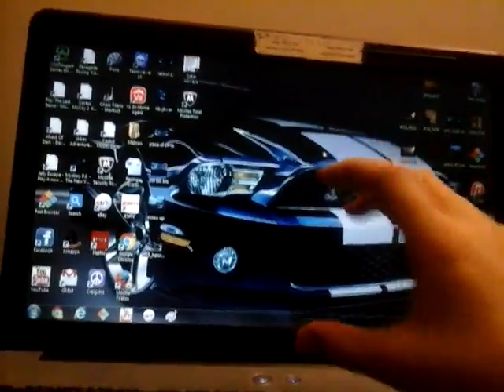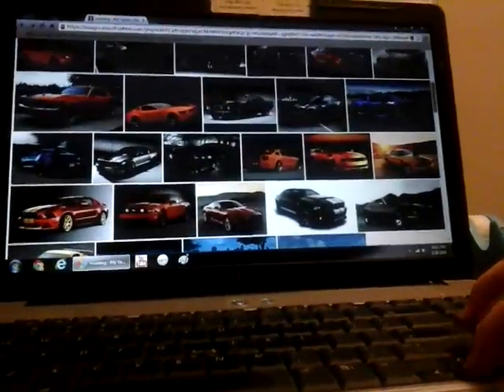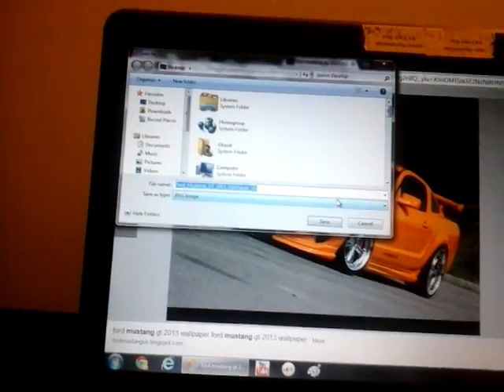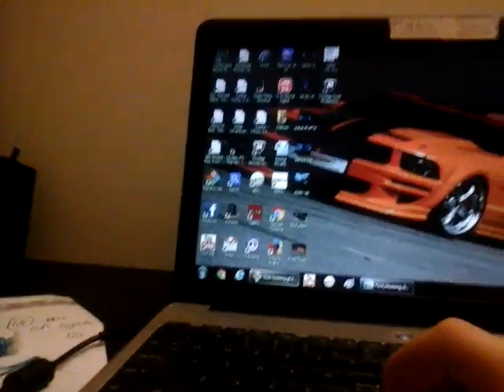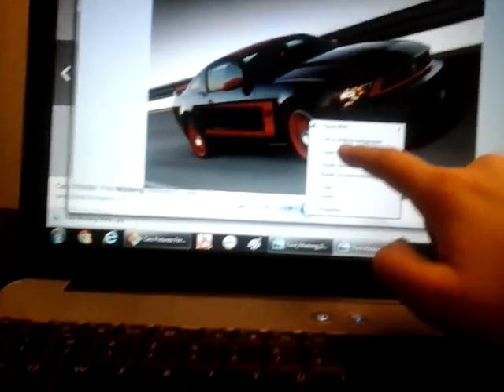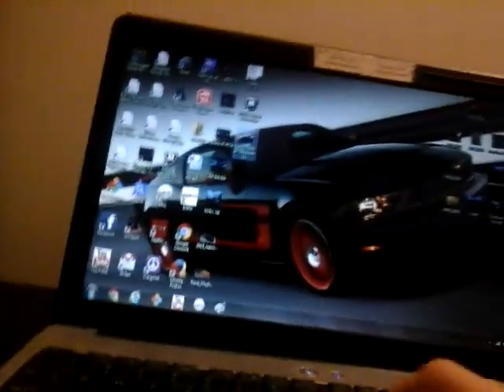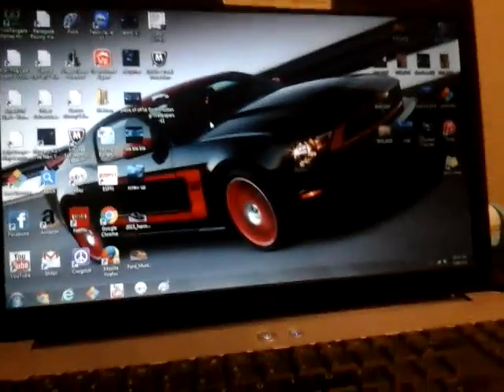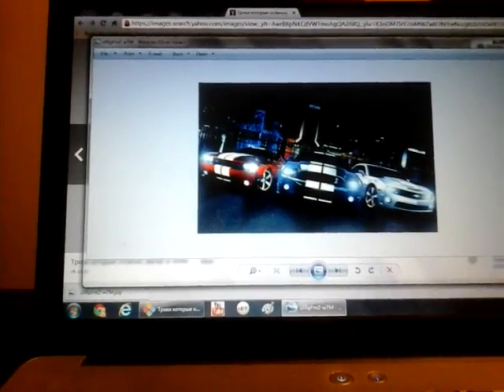How to change your computers home screen wallpaper?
!!! Warning !!! This can be used for sure for the hp laptops. I dont know for the other ones but atleast try it?